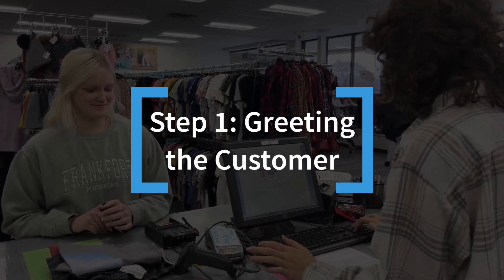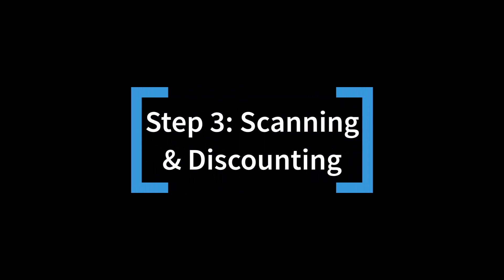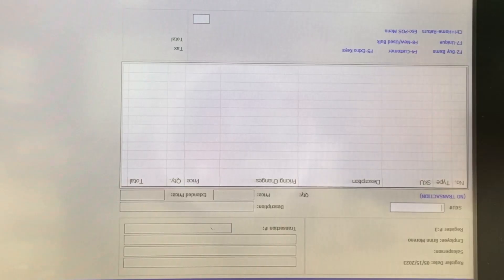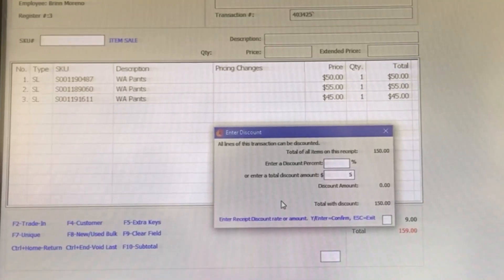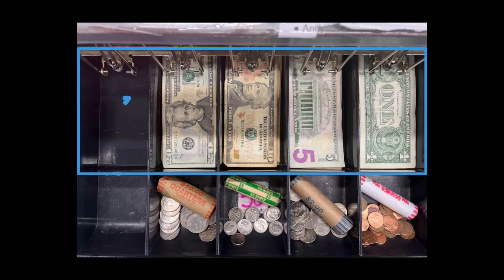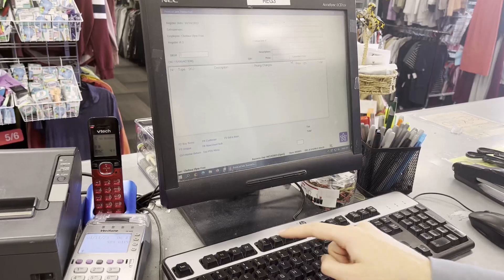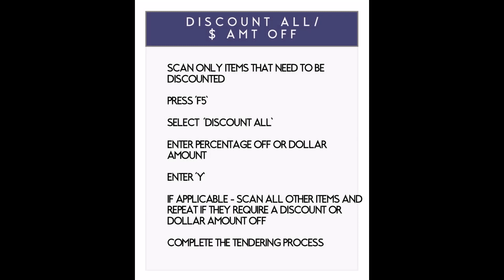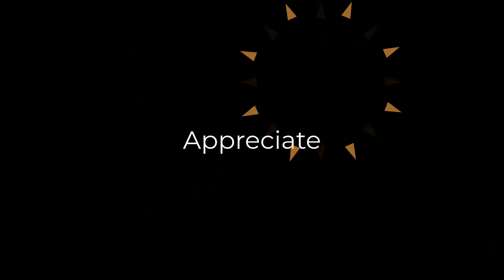Plato's Closet - Sales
00:00 Introduction
00:14 Greeting the Customer
00:40 Preparing Product for Selling
01:45 Scanning & Discounting
05:33 Collecting Payment
09:43 Completing the Sale